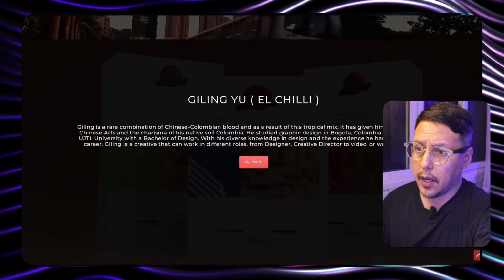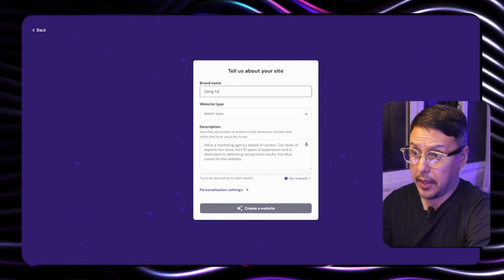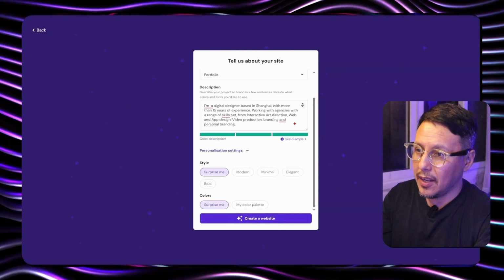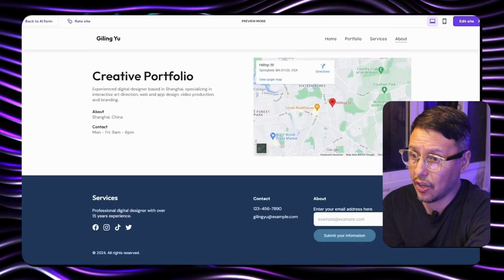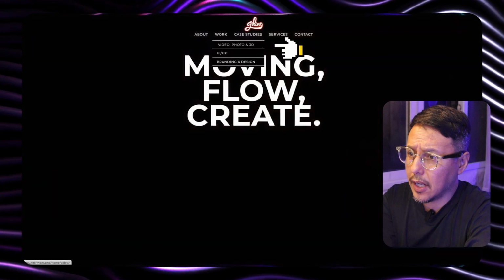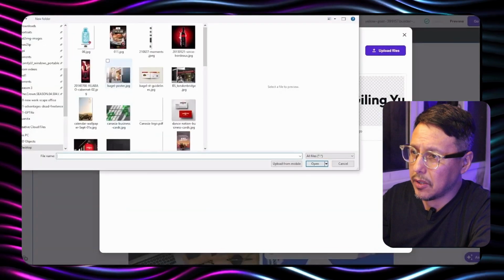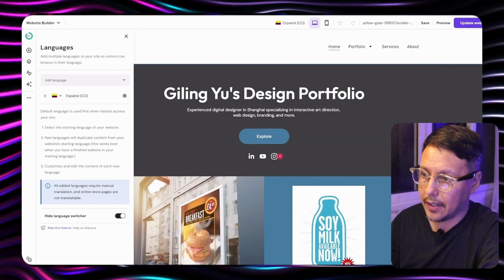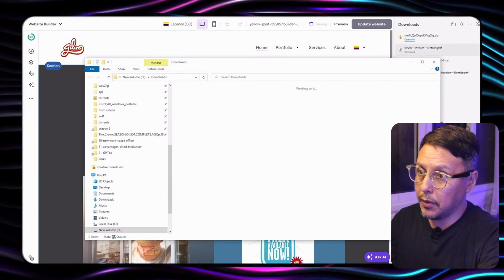How to make your Website in less than 10 minutes with Hostinger Website Builder.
Want to create a professional website in under 10 minutes using AI? 🚀 In this step-by-step tutorial, I show you how to use Hosting It's Website Builder with artificial intelligence to create an impressive website without technical knowledge. Discover how to customize your design, add sections, optimize for SEO, and export your complete site. I share my professional tricks, WordPress comparison, and tips for getting the best results. Perfect for entrepreneurs, content creators, and professionals who want a professional web presence quickly!

Chapters:
00:00 - Introduction
01:00 - Website Builder Access
03:00 - AI Site Creation
05:00 - Design Customization
07:00 - Multimedia Management
09:00 - Export and Publishing
10:00 - WordPress Comparison
11:00 - Conclusions and Recommendations

and Stable Diffusion

Follow me 👉 on WeChat, LinkedIn, IG, and YouTube @gilingyu for more info and special content about these 👇

Try ComfyUI in the cloud for FREE (30 Days):
Código: gilingyu30